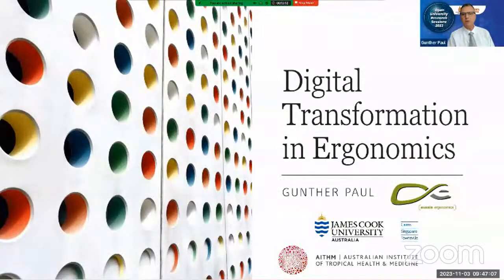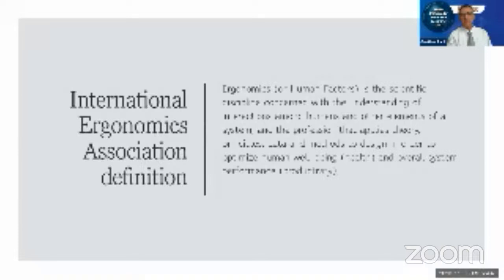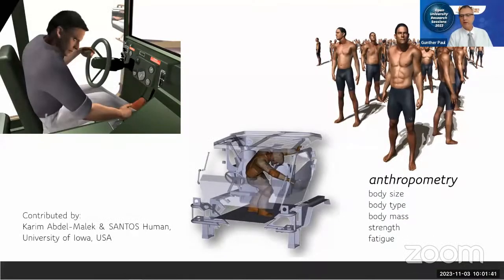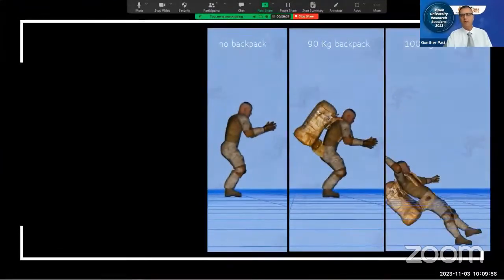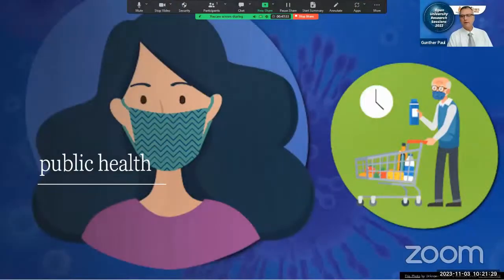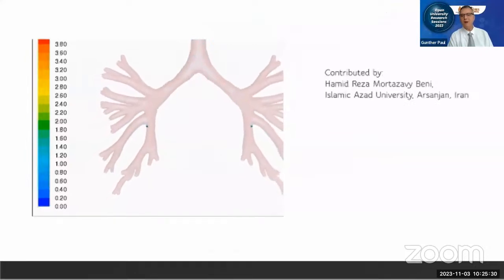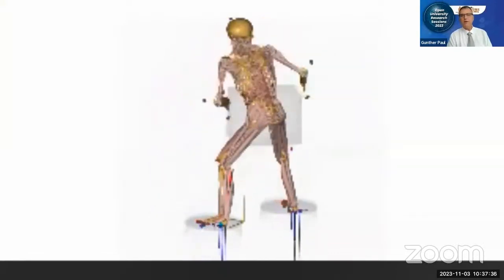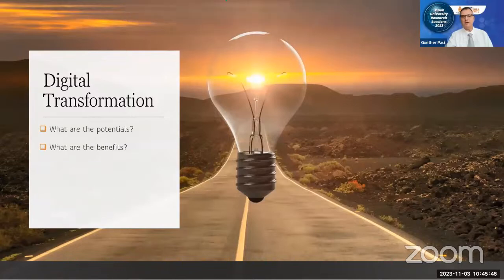Keynote 3: Digital Transformation in Ergonomics through Digital Human Modelling to the Digital Twin